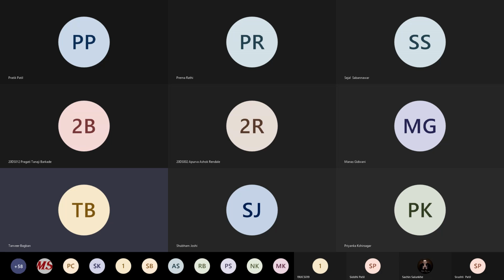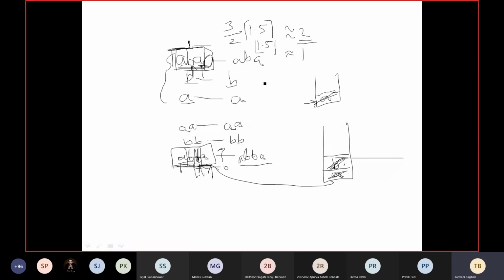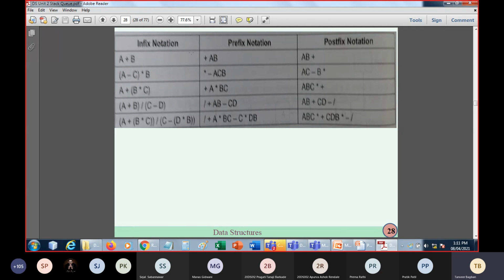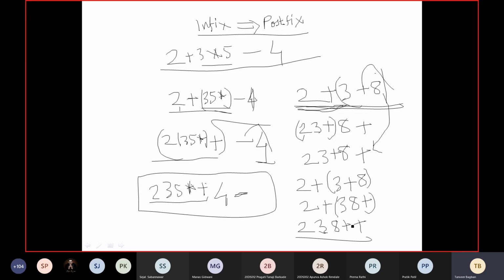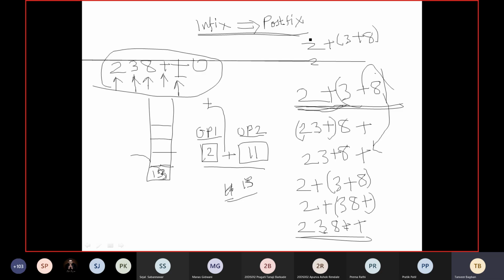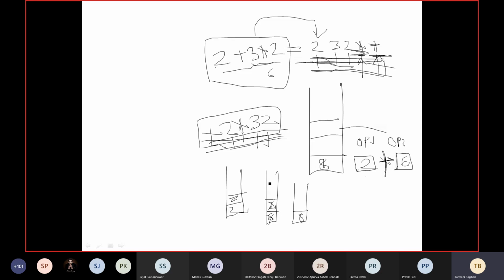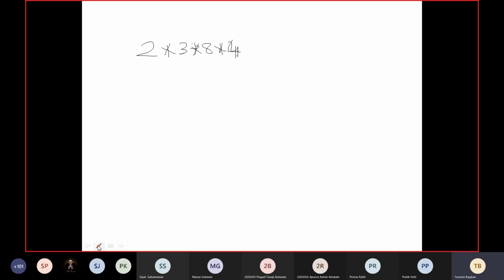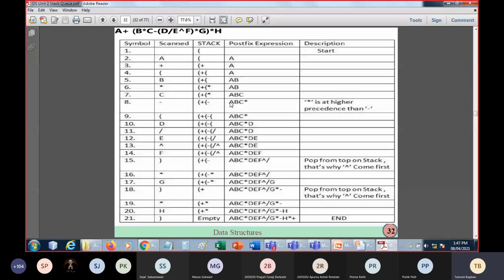Applications of Stack